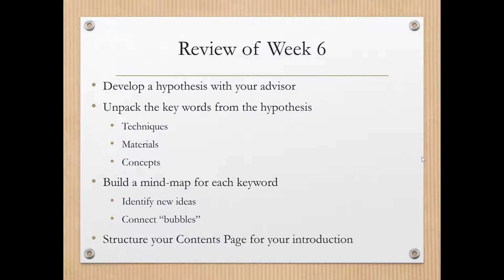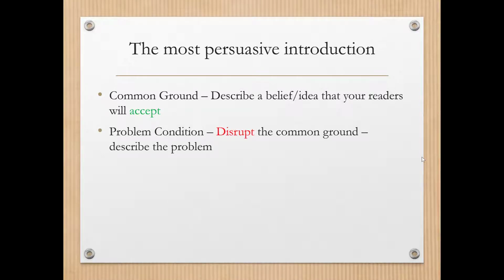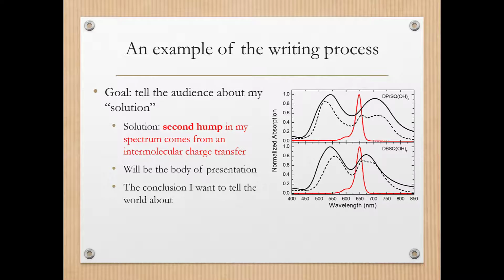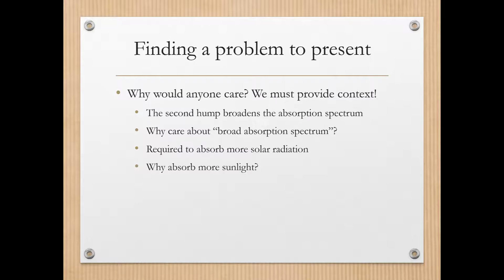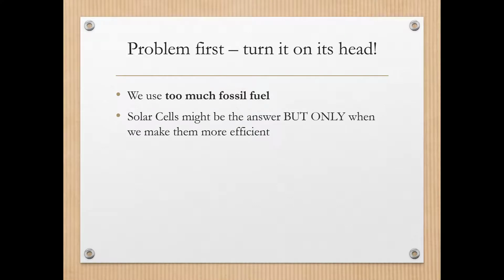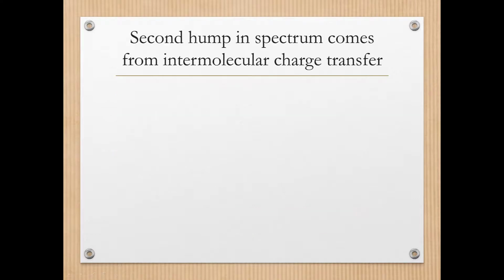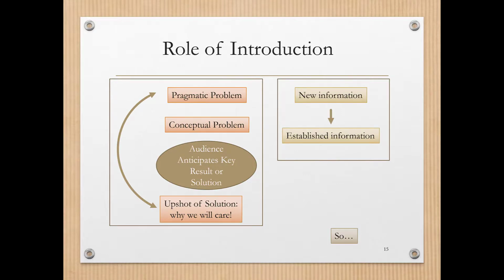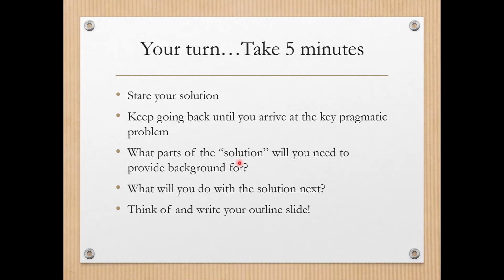CHEM 670 Lecture 7a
How to build an effective presentation, incorporating ideas of engaging your audience with a pragmatic problem, thematic strings and establishing new information to be old information that the audience will utilize as they learn of your key result or solution.